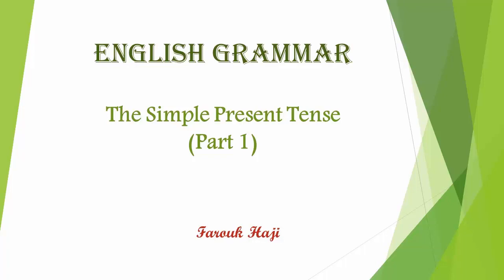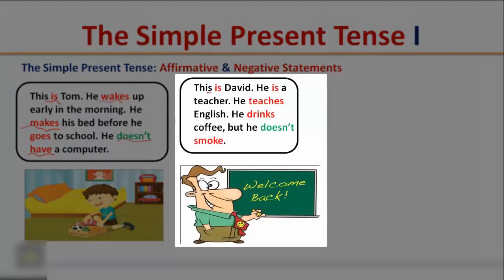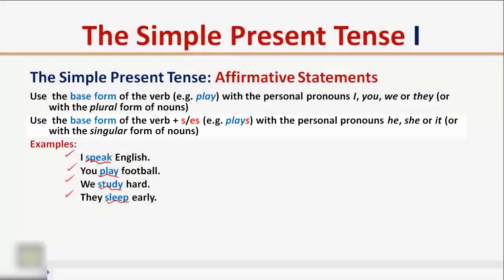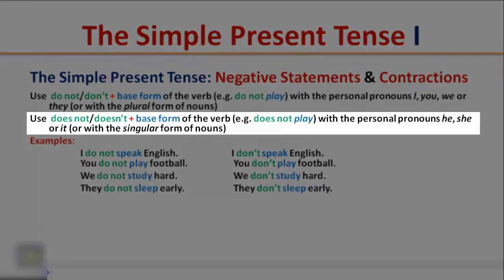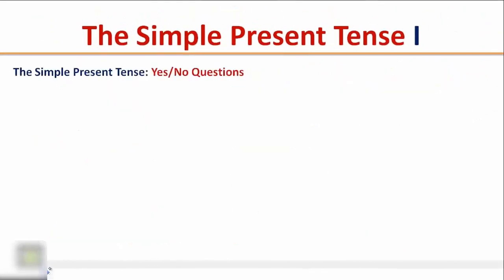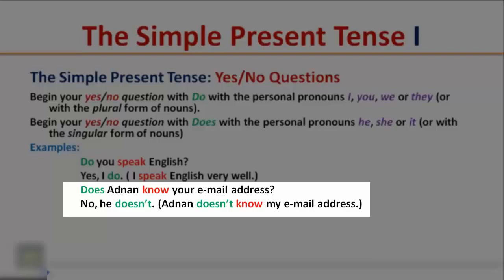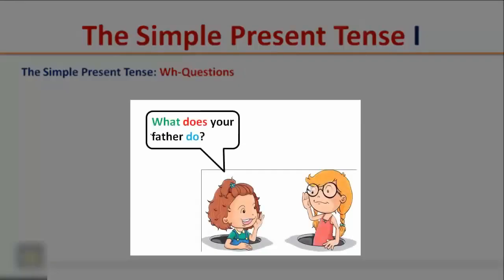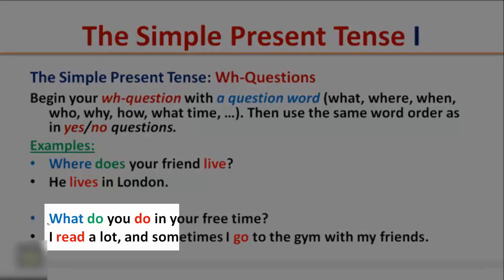The Simple Present Tense Part 1